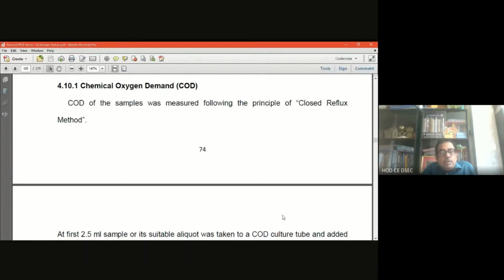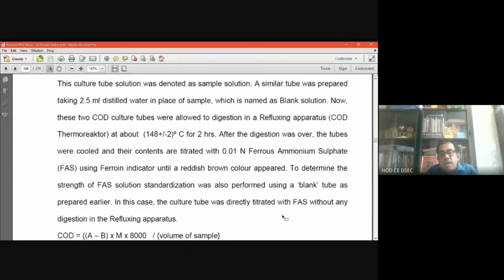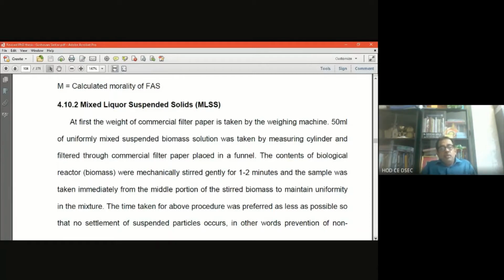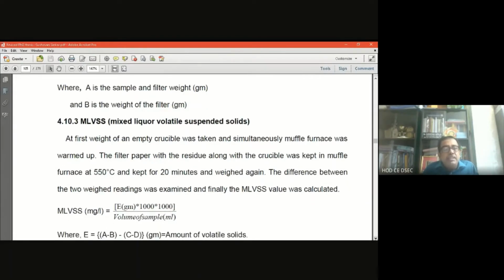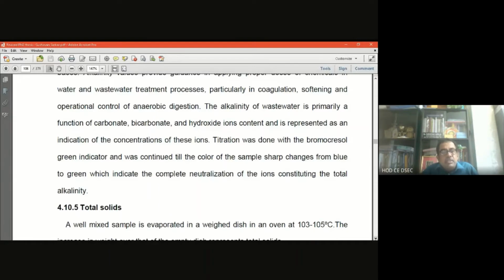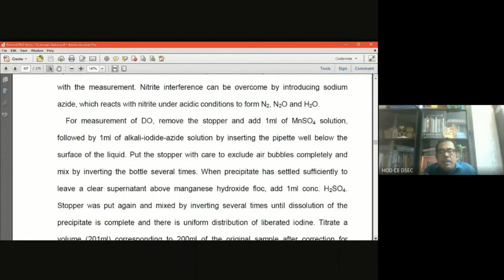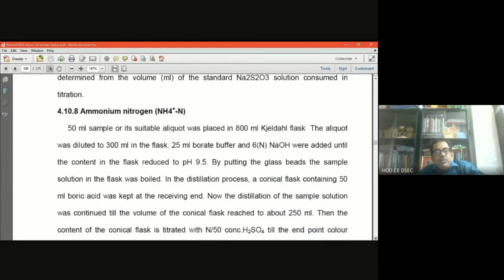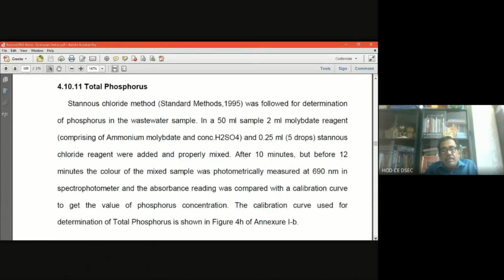CHARACTERISATION OF WASTEWATER PART 4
Lecture video for Lecture 16 Characterization of wastewater -Part 4 in Environmental Engineering-II under BTech Civil Engineering(Sub Code CE(PC)505 under Makaut)